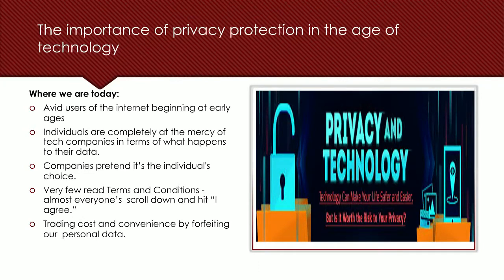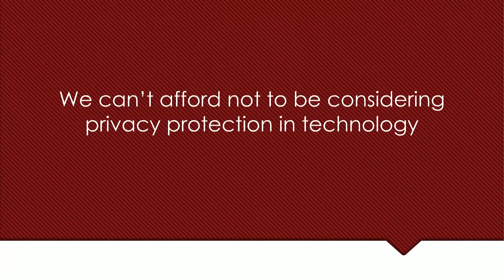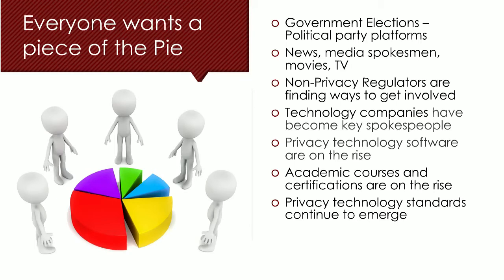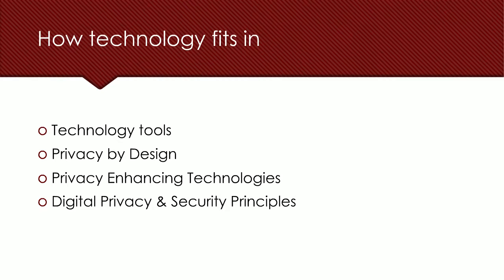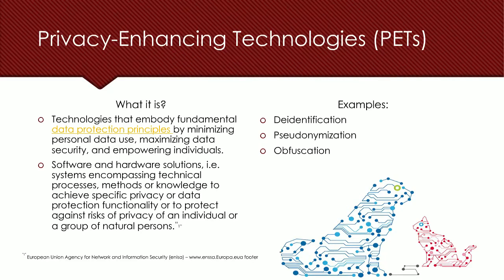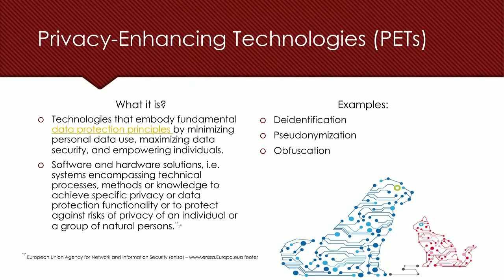The Importance of Privacy protection in the age of Technology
Learn and grow with more BrightTALK webinars and talks on privacy right

This webinar outlines the importance of building privacy protections into technology, what's up for discussion, understanding differences between privacy by design, privacy-enhancing technologies, where we might see legislative reform, roles, and responsibilities for developers, technological entrepreneurs, researchers, and academia.

Key takeaways will include:

- Practical examples of privacy protection considerations if you are a developer, coder, technological entrepreneur, researcher or academia

- Update on legislative reform for PIPEDA

- Updates on changes within PHIPA